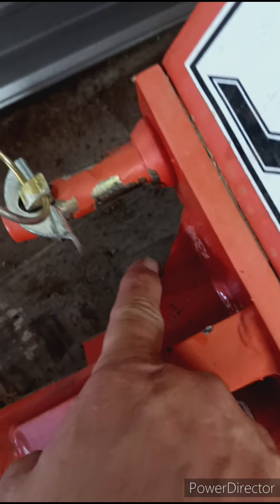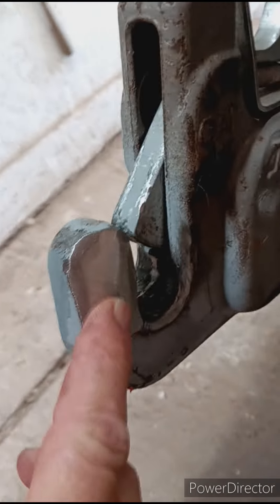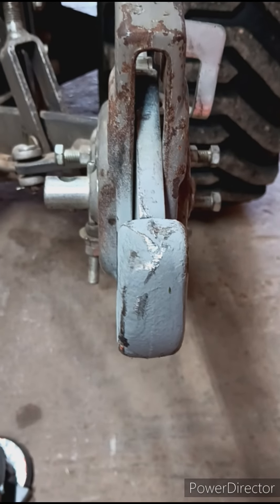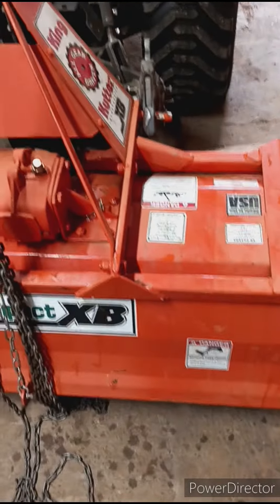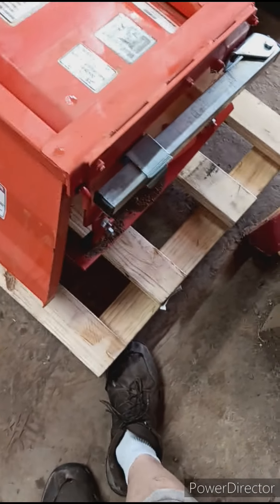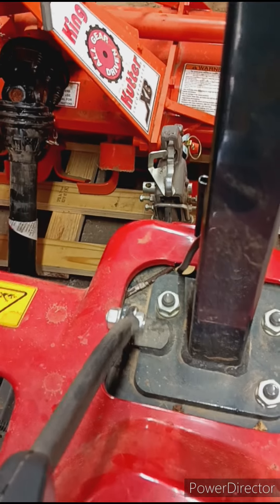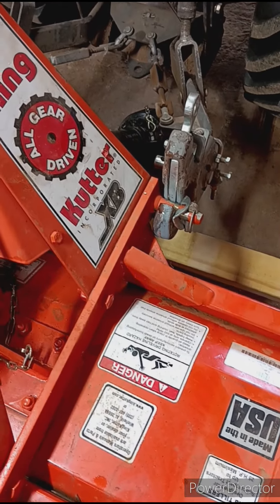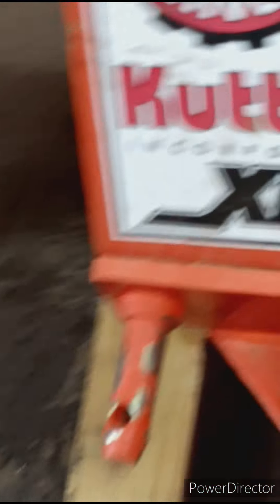Pats easy hitch hack, How to get it to fit your implements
Lots of meat on the hook just needs modified.